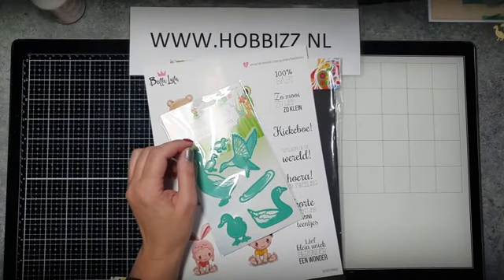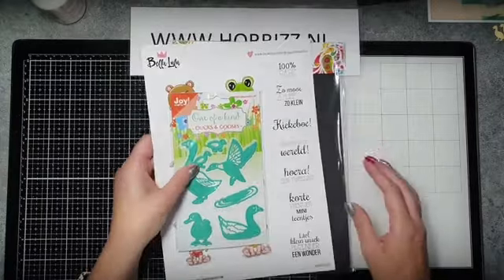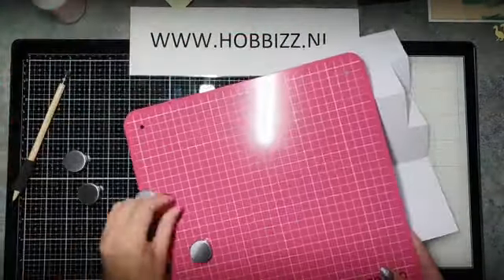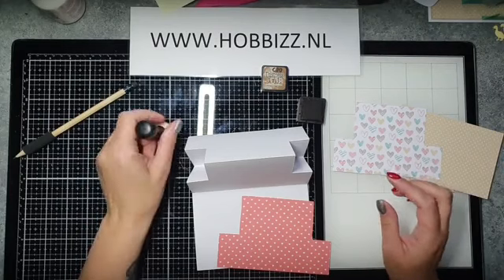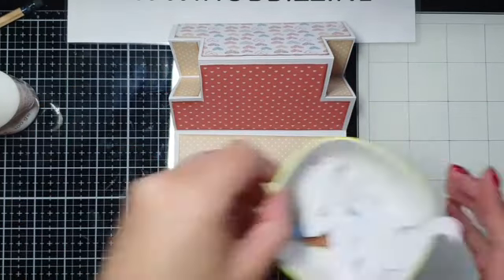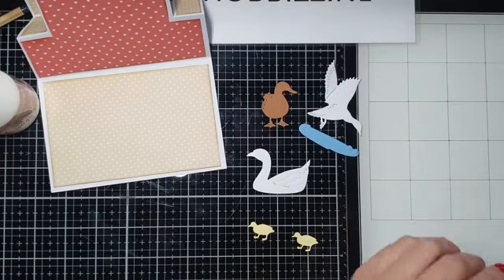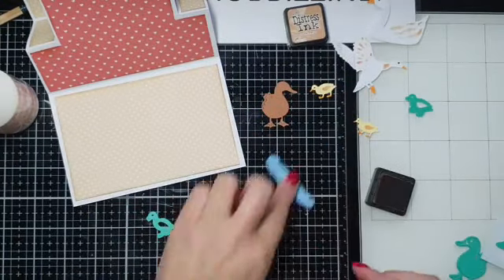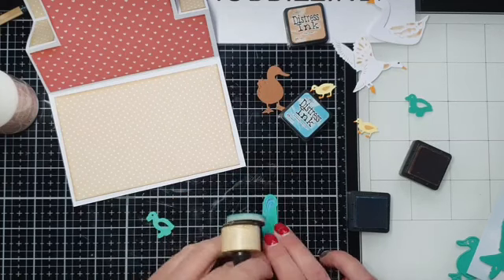Kit Ducks & Gooses